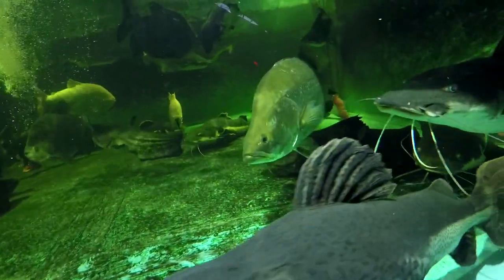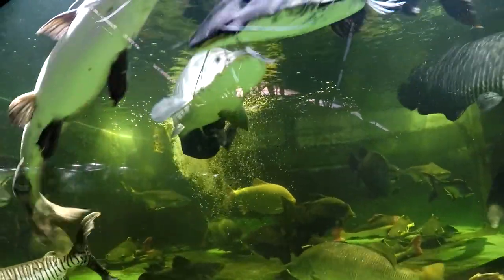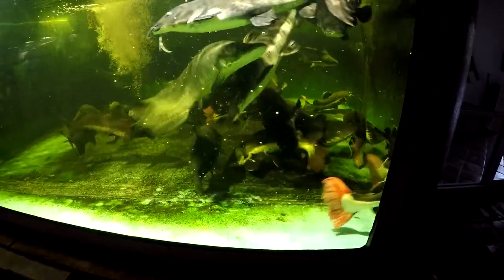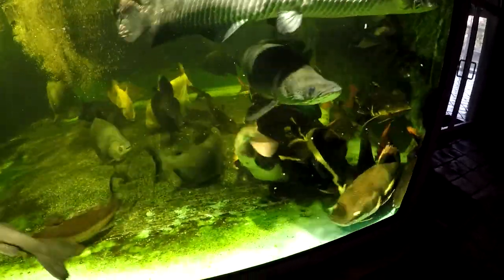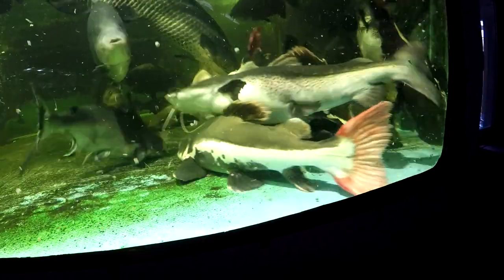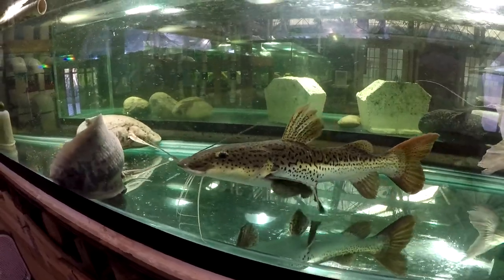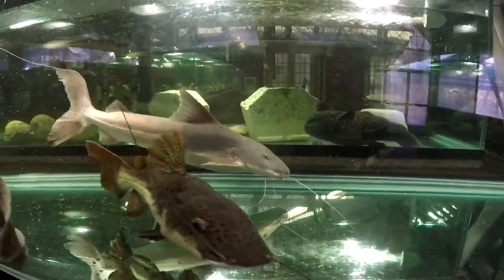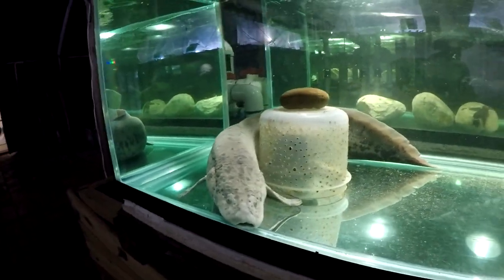Three TSN x RTC hybrid catfish, tiger shovelnose x red tail, 1 year old 1.5', two 5 year olds 3'